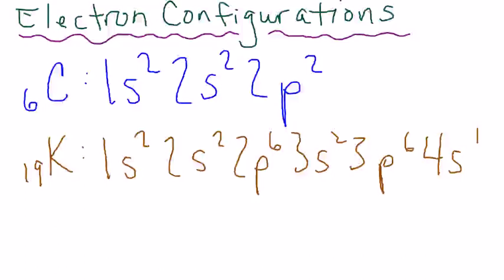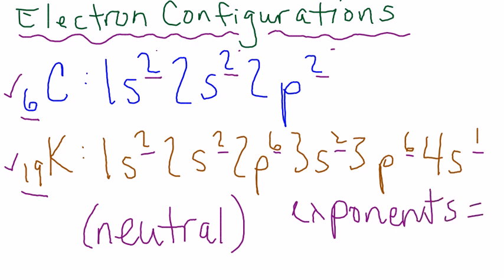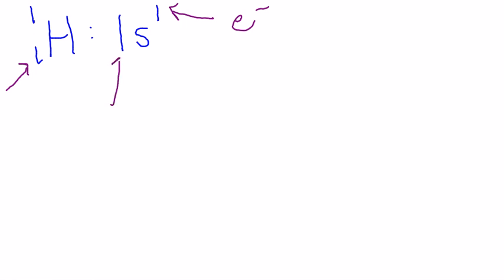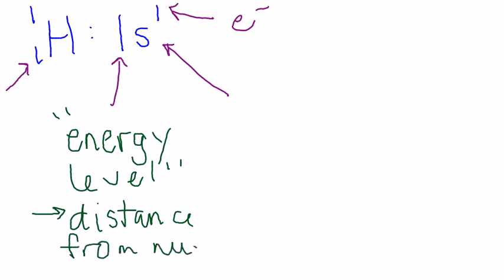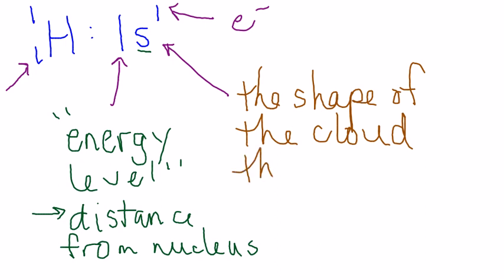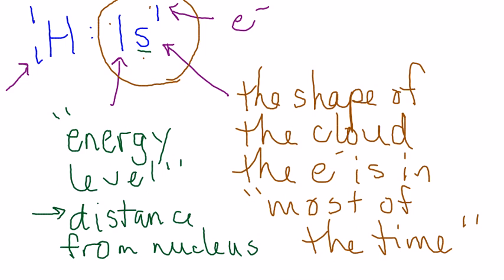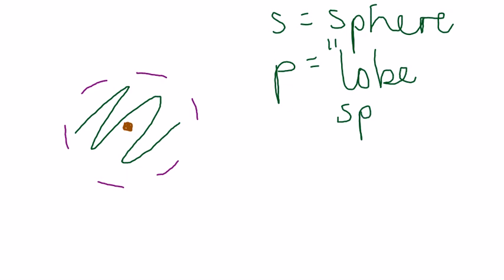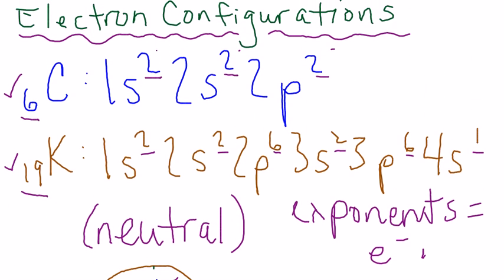Electron Configuration Basics.mp4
This video gives a basic idea of what the different parts of an electron configuration represent.